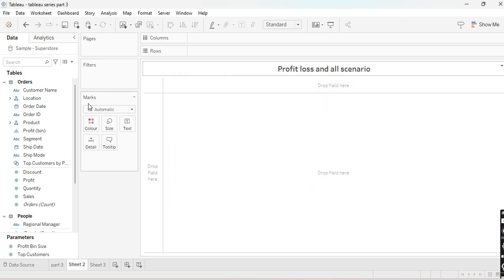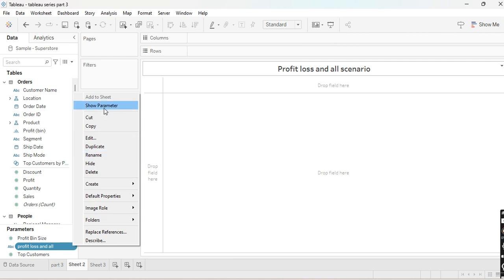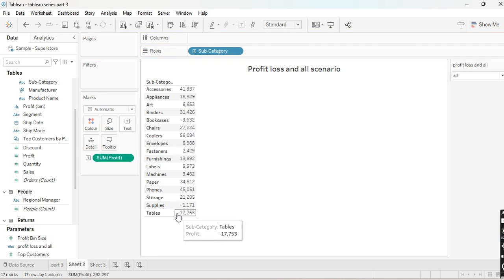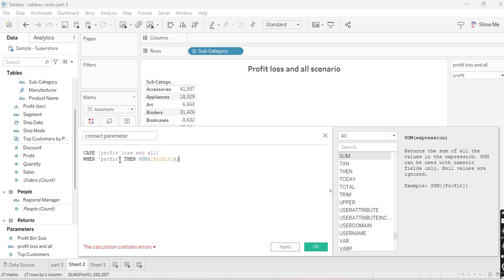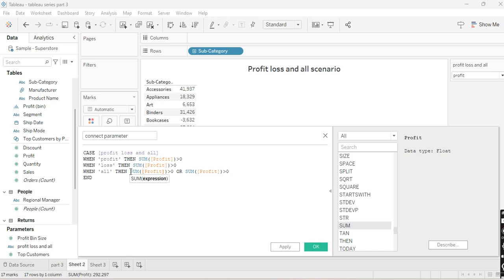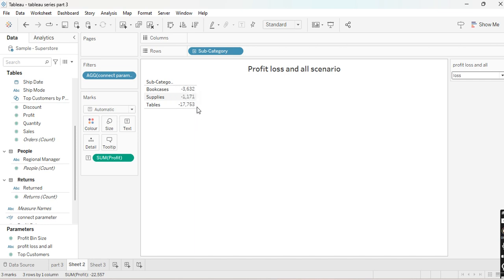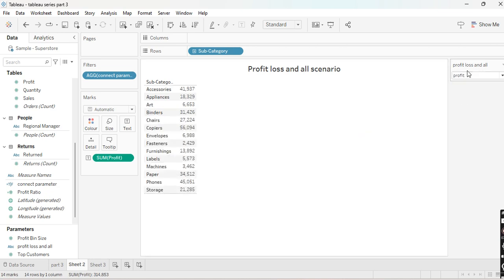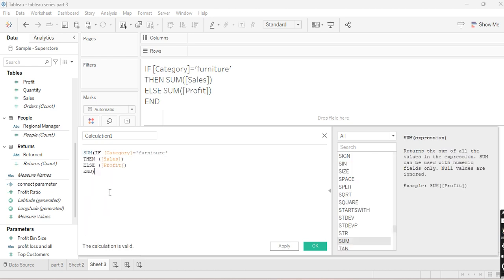tableau scenario series playlist part 3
Welcome to Part 3 of our Interview-Style Tableau Scenarios series! 🚀 In this video, we continue our journey through common Tableau interview questions, providing you with practical scenarios to sharpen your skills and ace your Tableau interviews.
Whether you're preparing for a Tableau interview or simply looking to enhance your Tableau skills, this video offers valuable insights and hands-on practice. Each scenario is explained in detail, providing step-by-step solutions to help you build confidence and proficiency in Tableau.

Job seekers preparing for Tableau interviews
Tableau enthusiasts looking to deepen their knowledge
Students and professionals aiming to enhance their data visualization skills